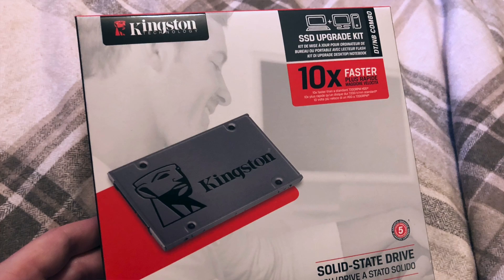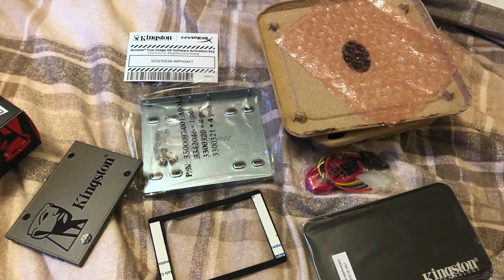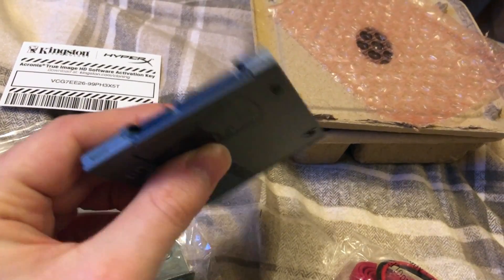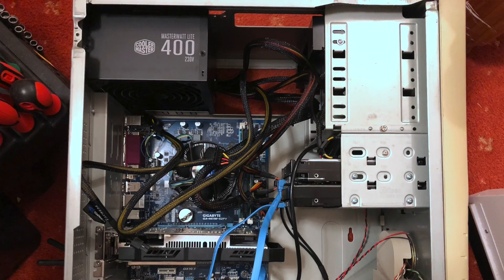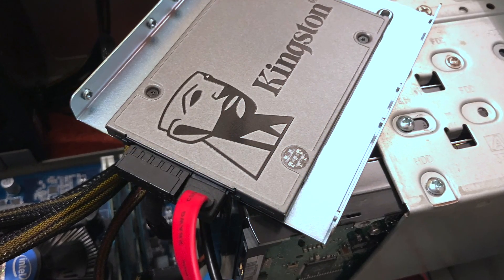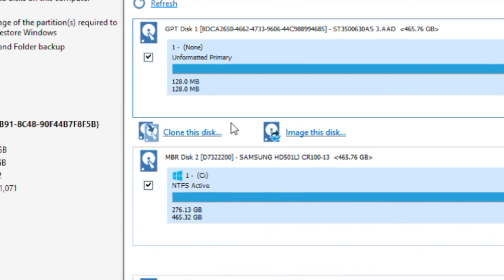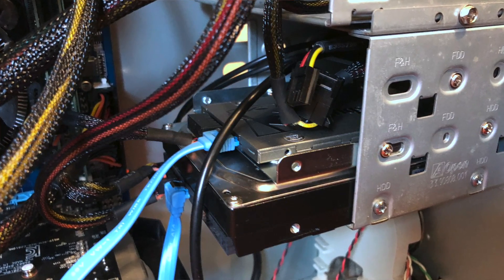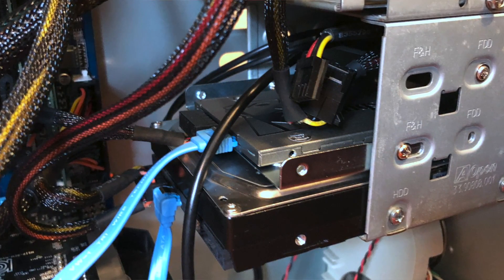How to upgrade your hard drive to SSD with a Kingston UV500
I show you how upgrade your PC to a solid state drive (SSD), without reinstalling Windows. The drive shown is a 480GB Kingston UV500 SSD, kindly provided for review by Kingston.